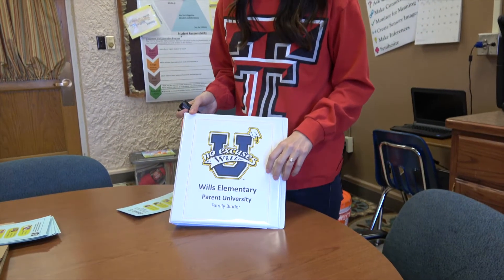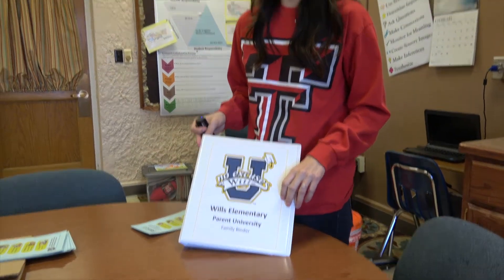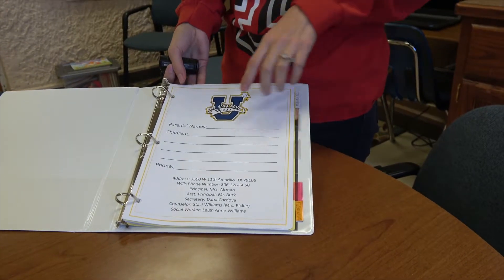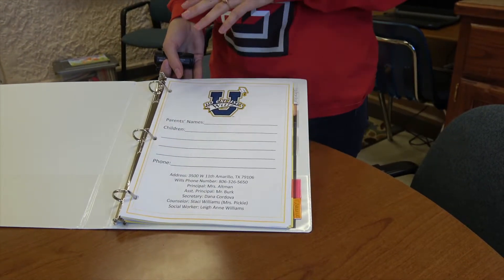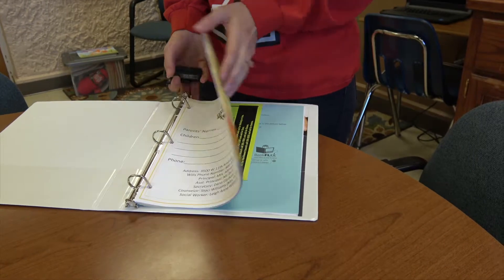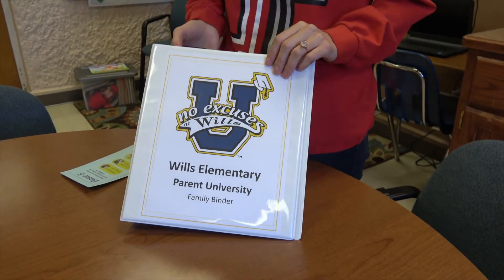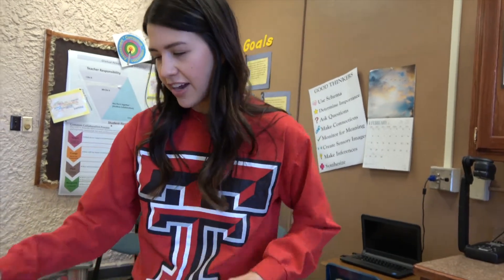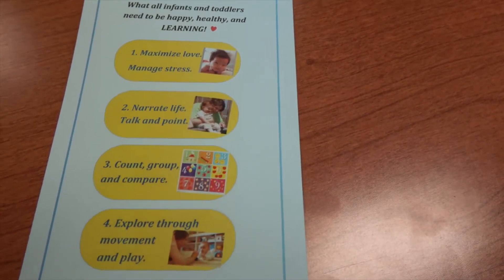Wills Powerful Symbolism